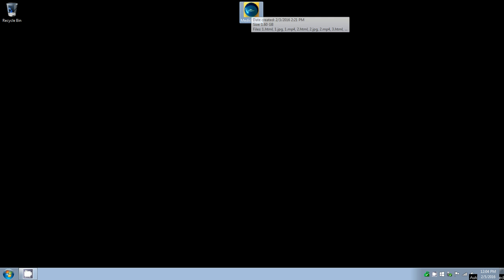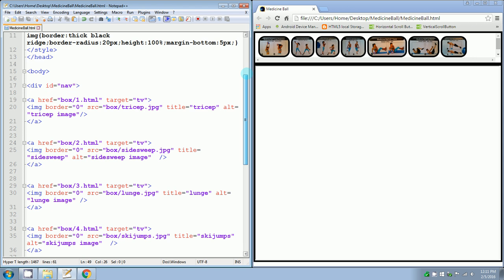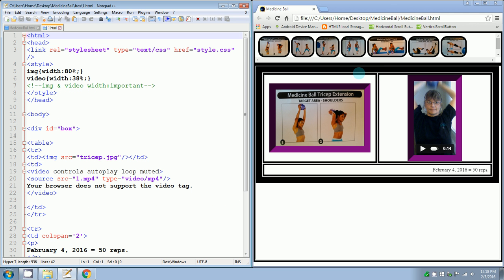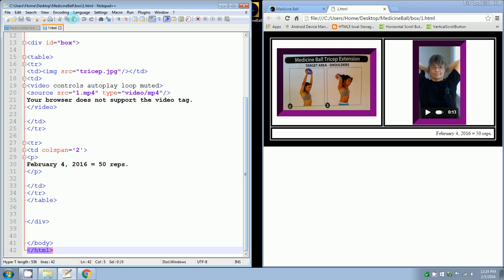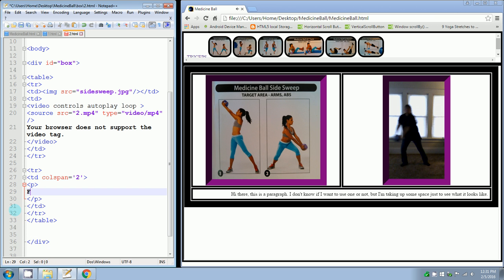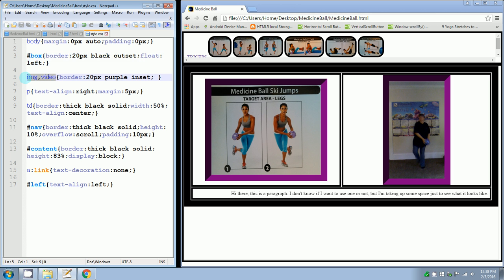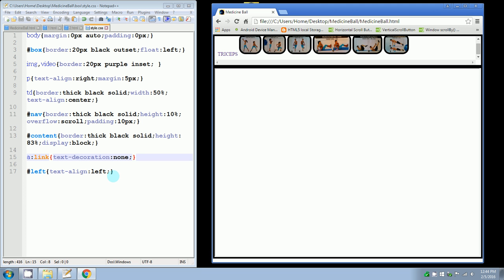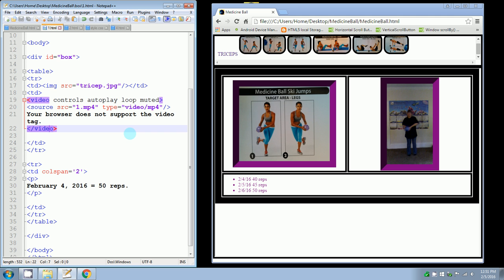Medicine Ball Webpages